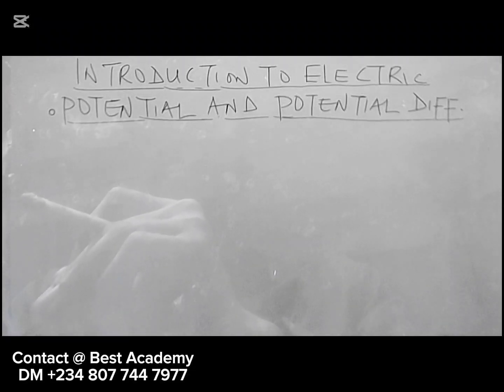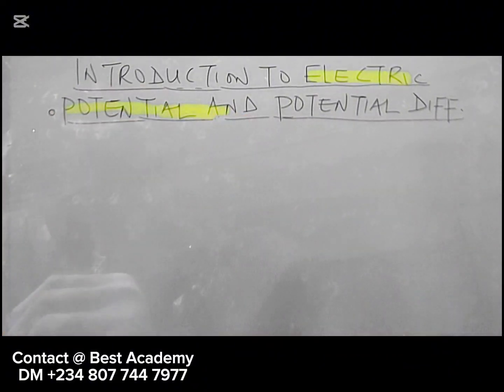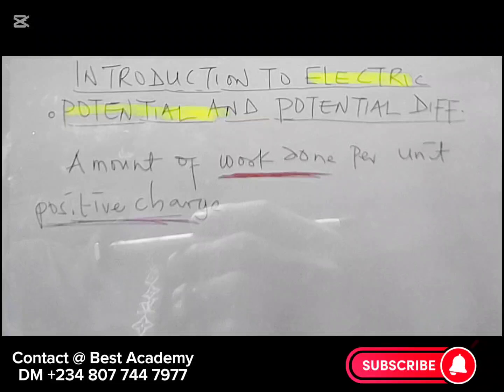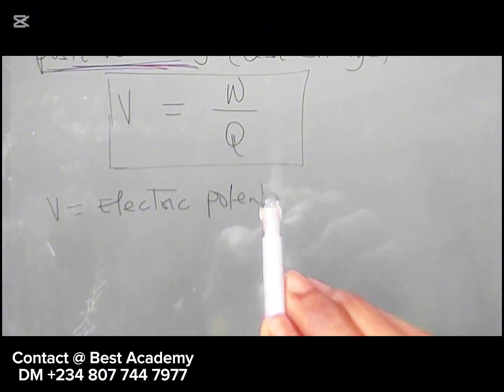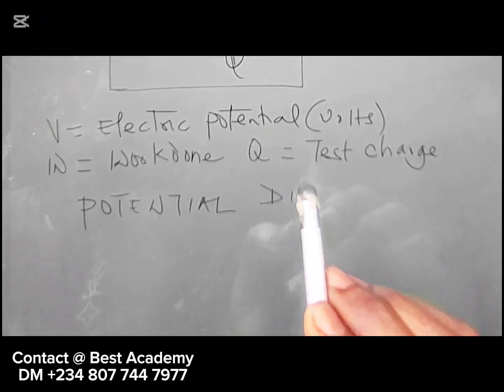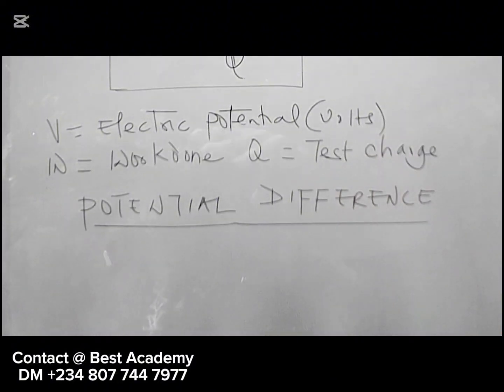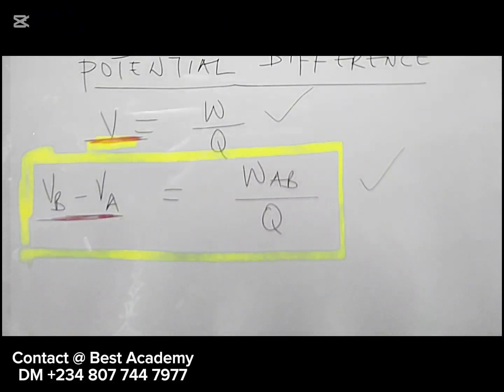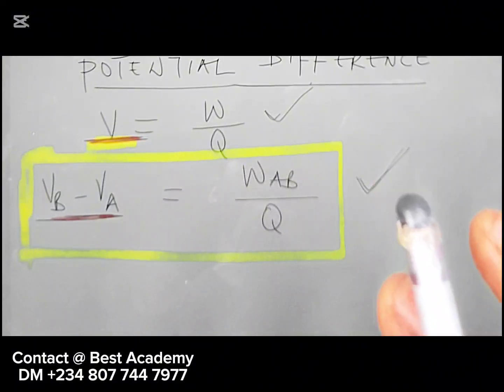INTRODUCTION TO ELECTRIC POTENTIAL AND POTENTIAL DIFFERENCE